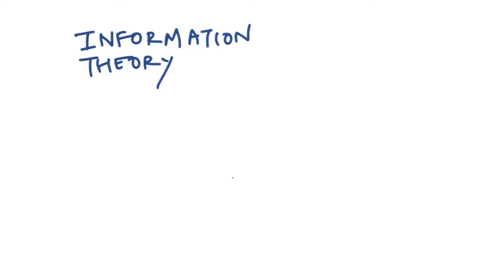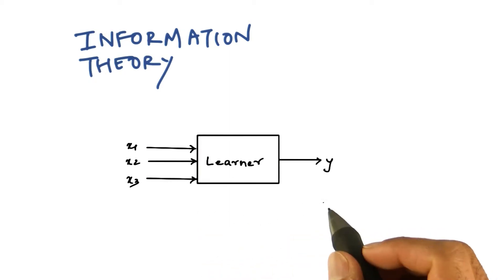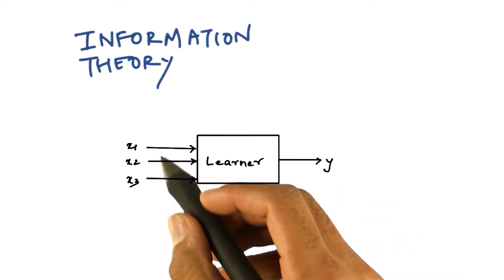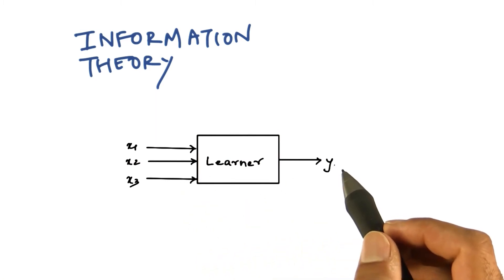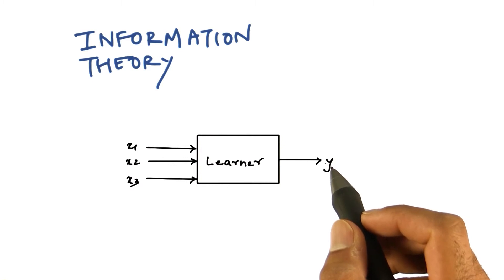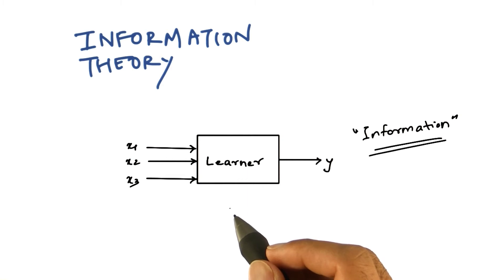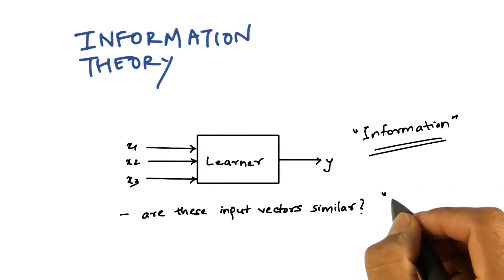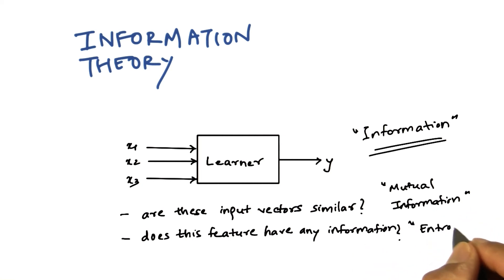Introduction - Georgia Tech - Machine Learning